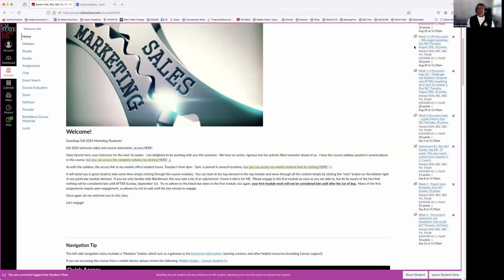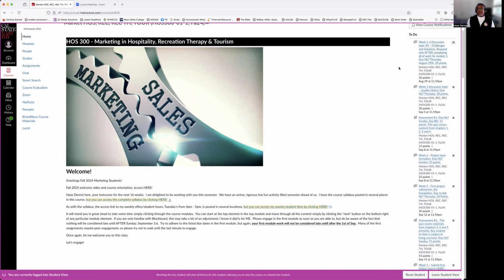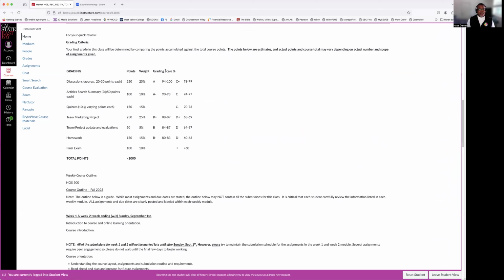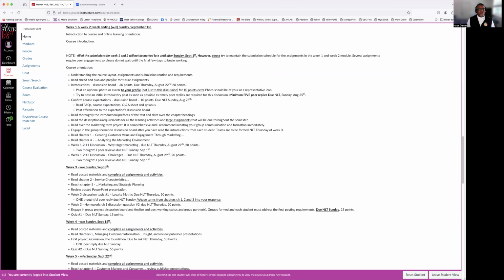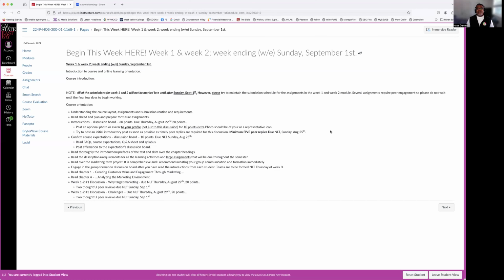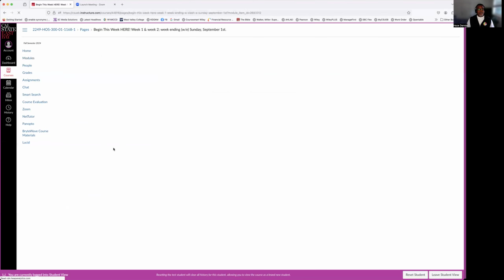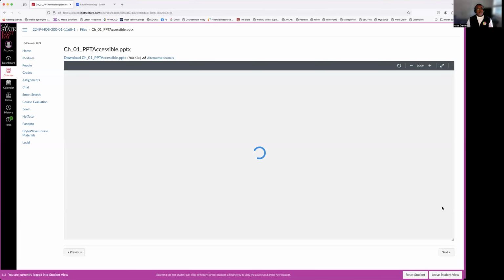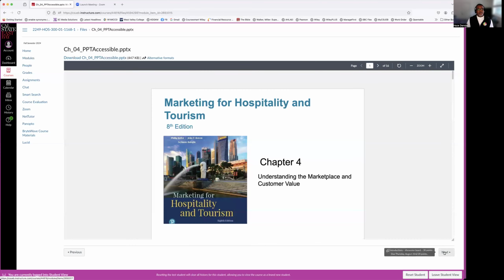HOS 300 Hospitality Sales and Marketing Welcome and Orientation F24